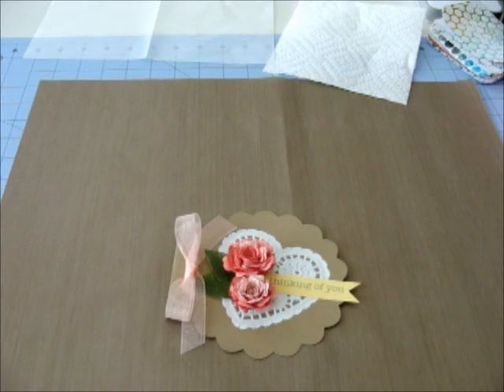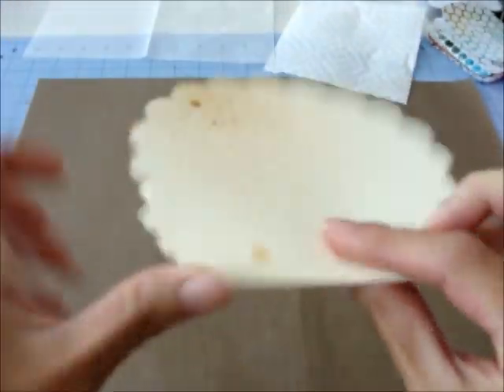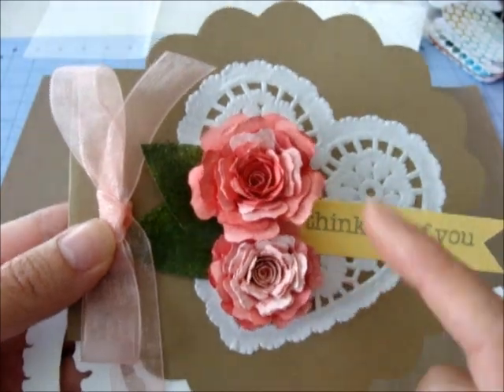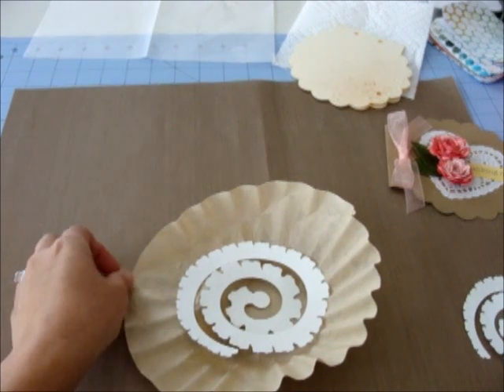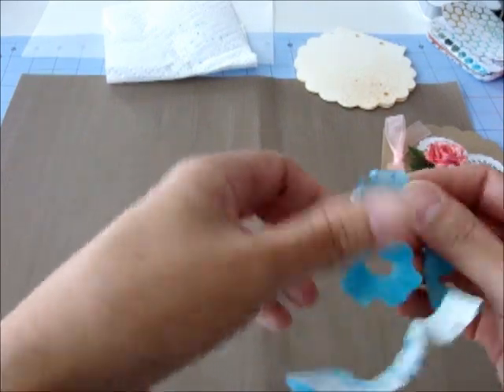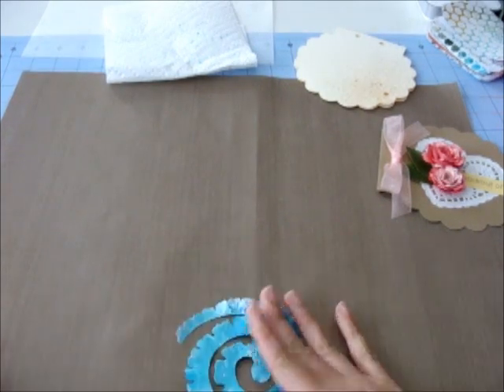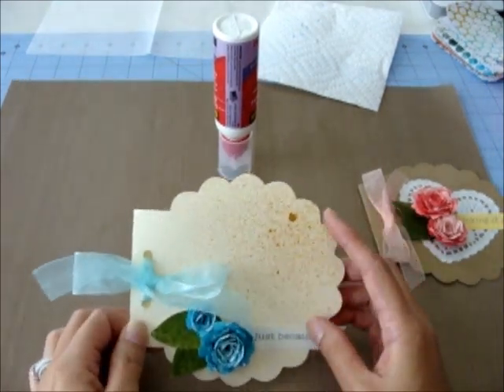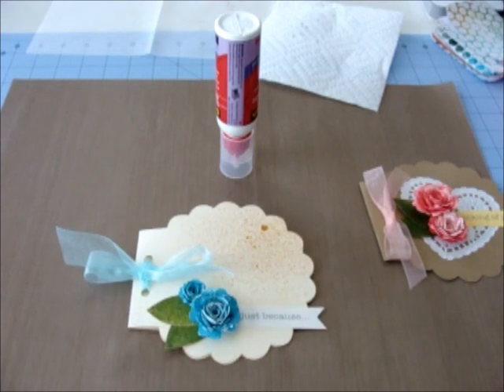Fun Greeting Cards